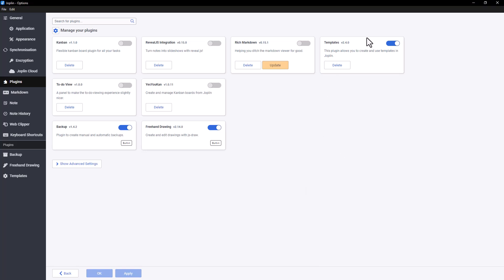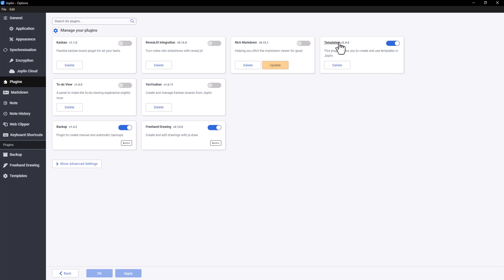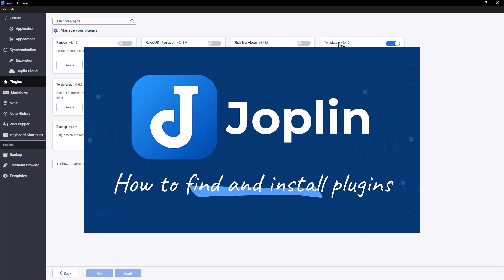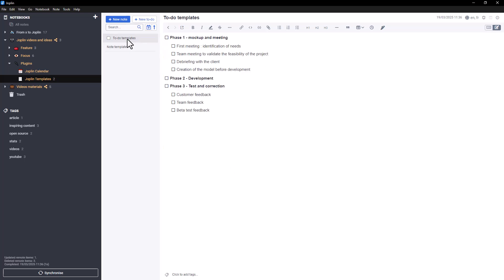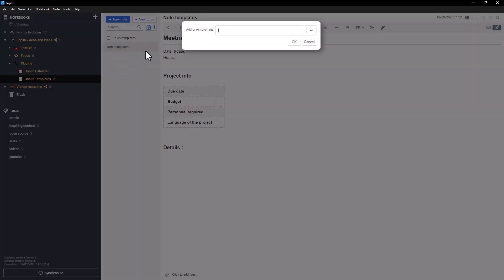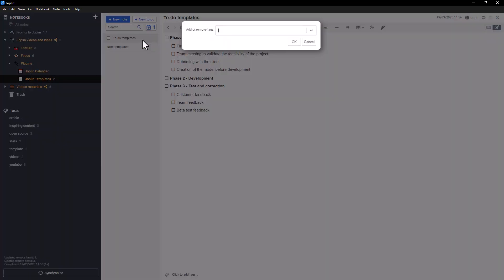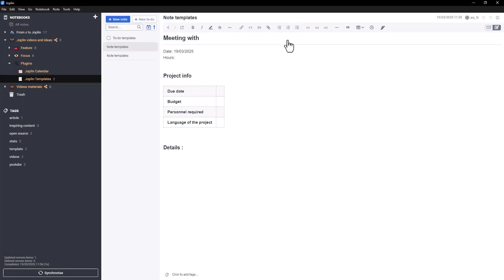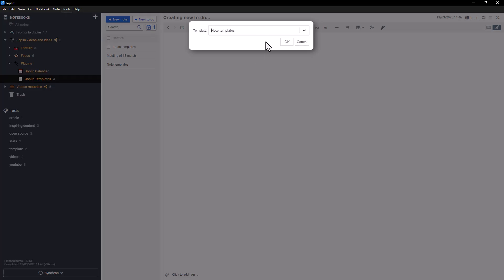Plugin : Template - Joplin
Speed up your note-taking with the Joplin Template plugin! ⚡ Create reusable templates to quickly format your notes and stay organized. In this video, we’ll show you how it works and how it can improve your workflow.